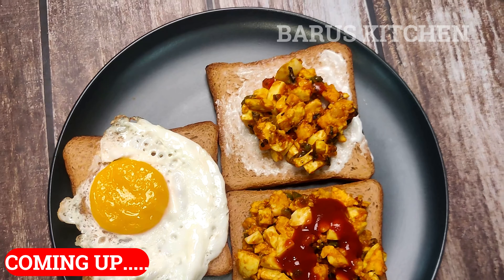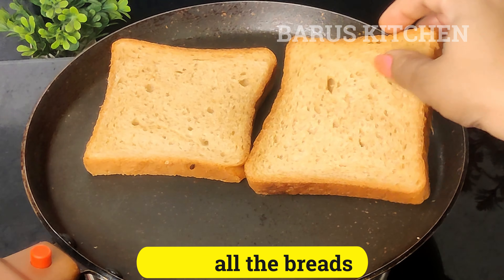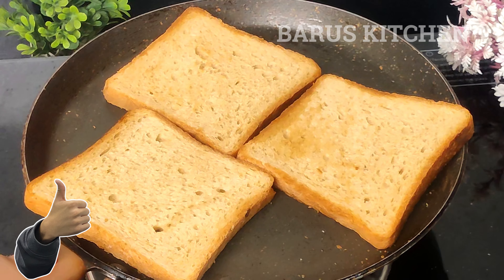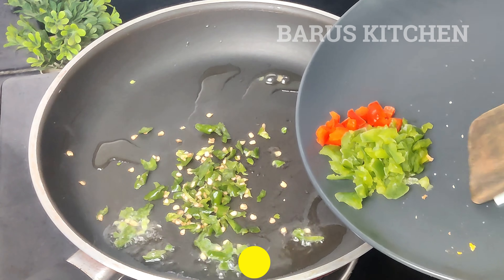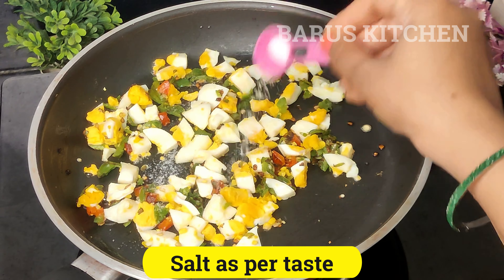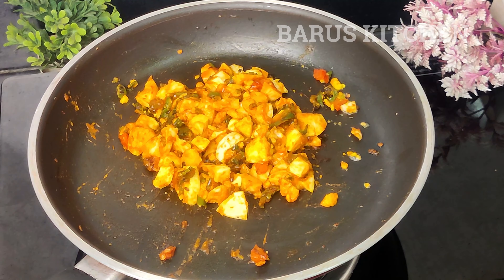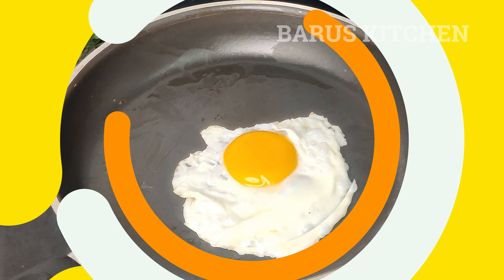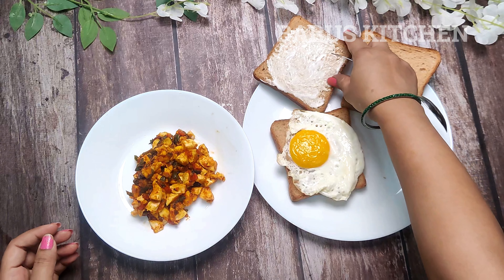Egg Toast Recipe | 3 अलग-अलग तरीकों से बनाएं अंडा टोस्ट | Healthy Egg Toast Recipe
Hello Friends

Hope you all are fit healthy and doing good.

So today I am going to prepare a very special and healthy Egg Toast Recipe or Bread Egg Recipe.

Yakin maniye ye bhot hi tasty hota hai khane me.

Ingredients Used / प्रयुक्त सामग्री
Brown Bread - 3 ➔ ब्राउन ब्रेड - 3
Eggs - 3 ➔ अंडे - 3
Ghee - 1/2 Tsp ➔ घी - 1/2 छोटी चम्मच
Cooking Oil or Olive Oil - 1 to 2 Tbsp ➔ खाना पकाने का तेल या जैतून का तेल - 1 से 2 बड़े चम्मच
Green Chilly ➔ हरी मिर्च
Little Green & Red Capsicum ➔ छोटी हरी और लाल शिमला मिर्च
Salt as per taste ➔ नमक स्वादानुसार
Turmeric Powder - 1/2 Tsp ➔ हल्दी पाउडर - 1/2 छोटा चम्मच
Red Chilly Powder - 1/2 Tsp ➔ लाल मिर्च पाउडर - 1/2 छोटी चम्मच
Shezwan & Tomato Sauce - 2 Tsp ➔ शेज़वान और टमाटर सॉस - 2 चम्मच

For Egg Pouch
Cooking Oil - 1 to 2 Tsp ➔खाना पकाने का तेल - 1 से 2 चम्मच
Mayonnaise (Optional) - 1 Tsp ➔ मेयोनेज़ (वैकल्पिक) - 1 चम्मच

✅ I love to read all your comments and questions.
✅ In case you have any questions, provide me in the comments section.